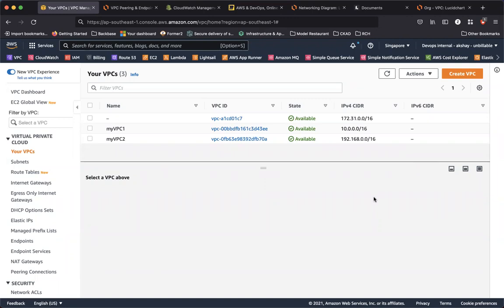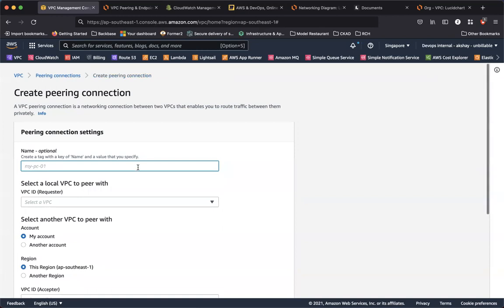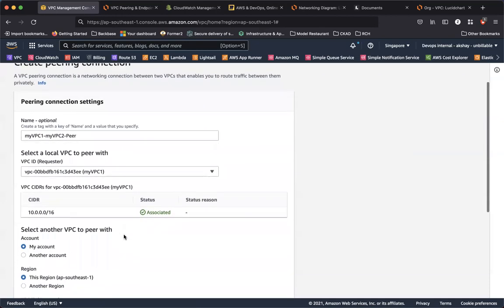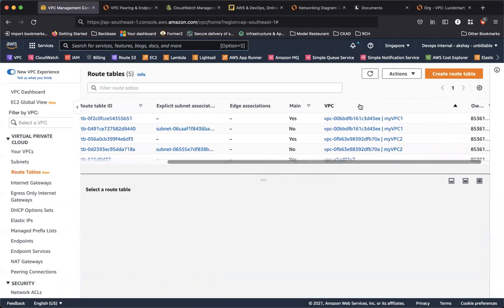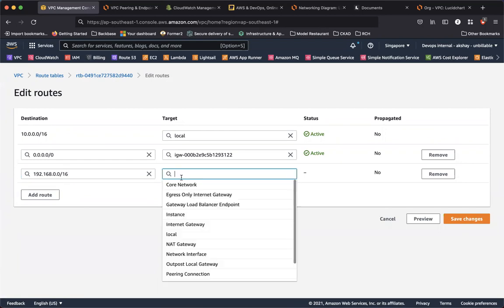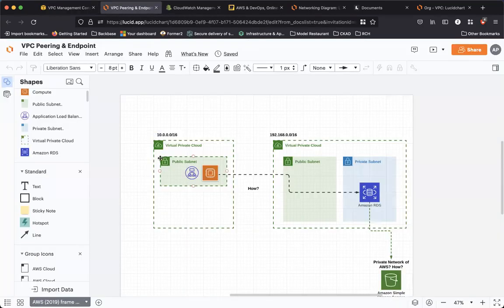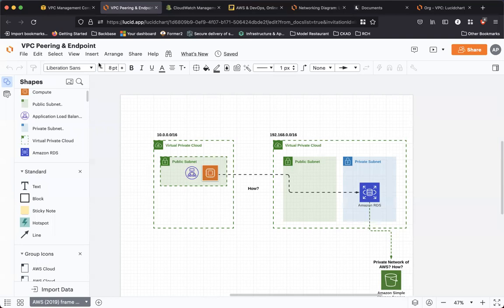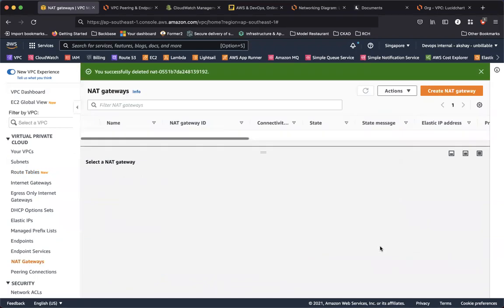VPC Peering - Part 2